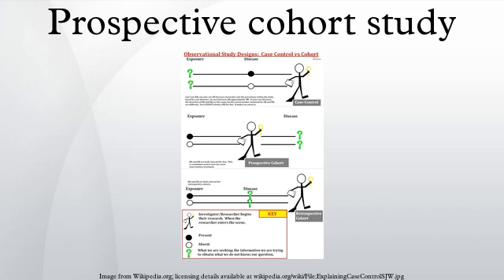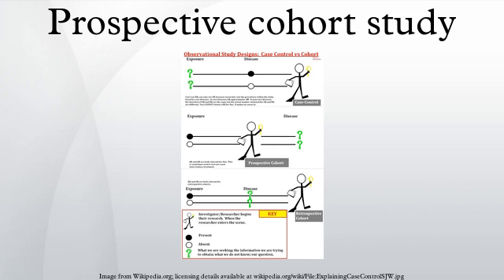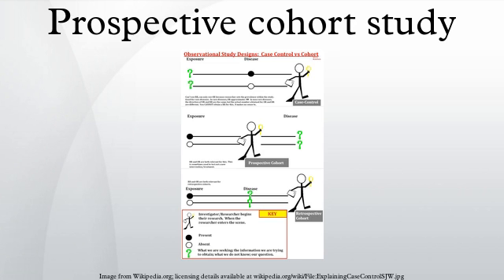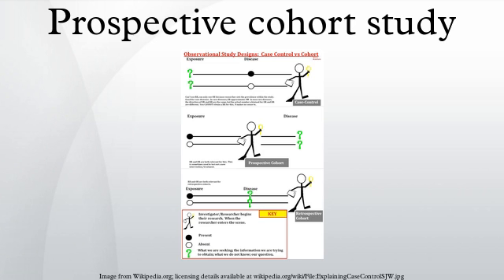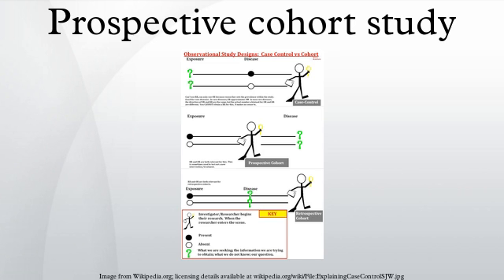Prospective cohort study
A prospective cohort study is a cohort study that follows over time a group of similar individuals (cohorts) who differ with respect to certain factors under study, to determine how these factors affect rates of a certain outcome. For example, one might follow a cohort of middle-aged truck drivers who vary in terms of smoking habits, to test the hypothesis that the 20-year incidence rate of lung cancer will be highest among heavy smokers, followed by moderate smokers, and then nonsmokers.
The prospective study is important for research on the etiology of diseases and disorders. The distinguishing feature of a prospective cohort study is that at the time that the investigators begin enrolling subjects and collecting baseline exposure information, none of the subjects have developed any of the outcomes of interest. After baseline information is collected, subjects in a prospective cohort study are then followed "longitudinally," i.e. over a period of time, usually for years, to determine if and when they become diseased and whether their exposure status changes outcomes. In this way, investigators can eventually use the data to answer many questions about the associations between "risk factors" and disease outcomes. For example, one could identify smokers and non-smokers at baseline and compare their subsequent incidence of developing heart disease. Alternatively, one could group subjects based on their body mass index (BMI) and compare their risk of developing heart disease or cancer. Prospective cohort studies are typically ranked higher in the hierarchy of evidence than retrospective cohort studies and can be more expensive than a case–control study.